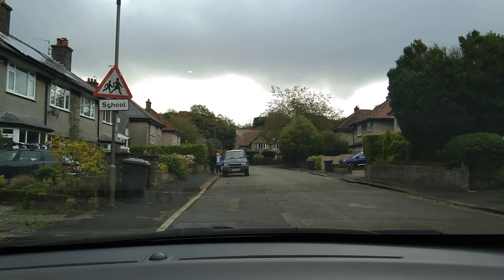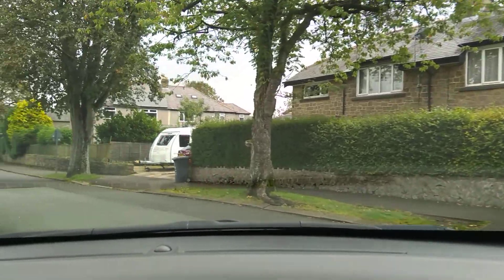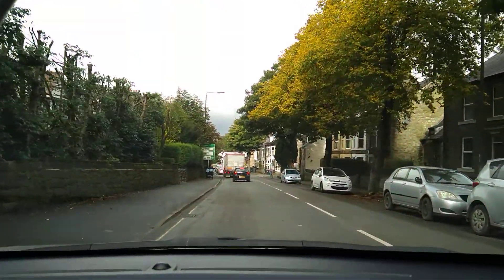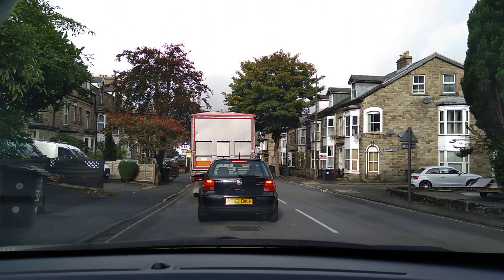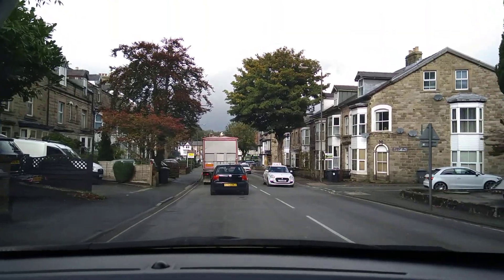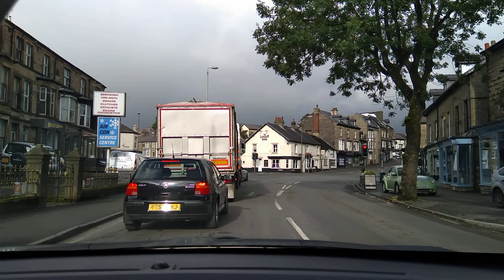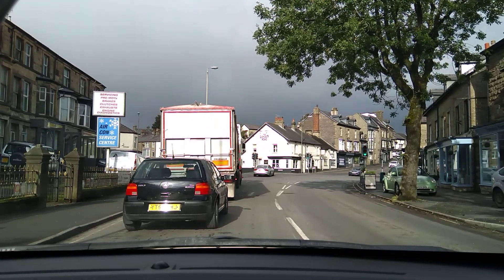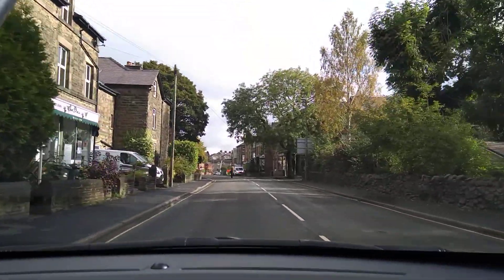Fiveways crossroads, Buxton video 2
Approaching Fiveways crossroads from Ashbourne Road, Londin Road, to turn right on Dale Road towards Morrisons.